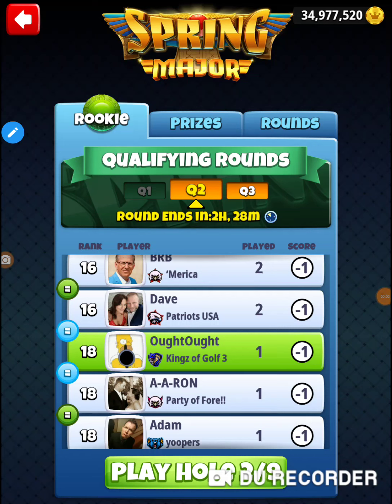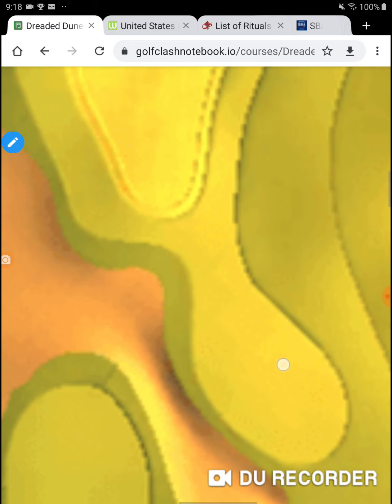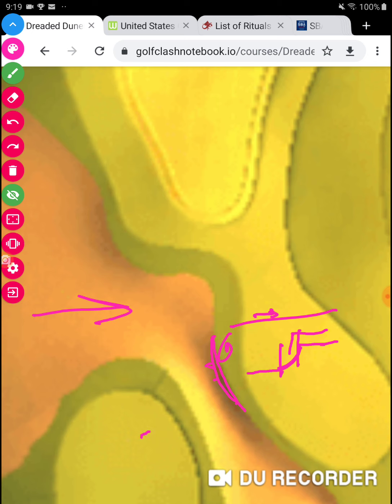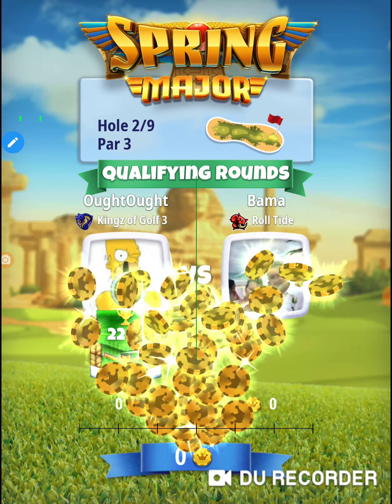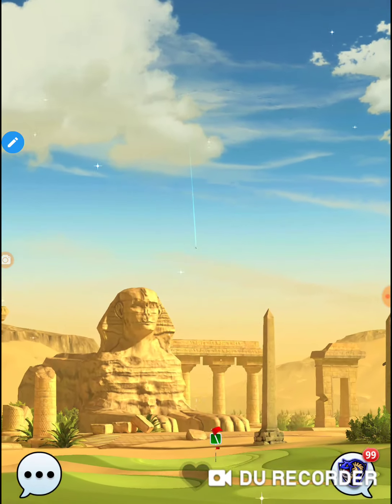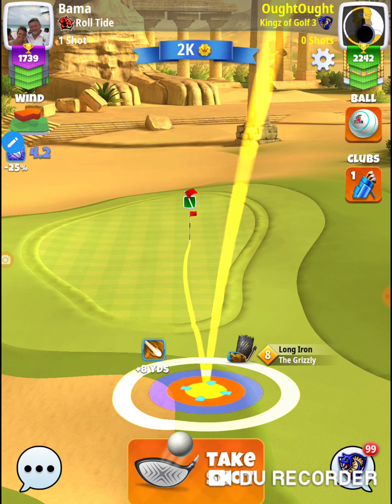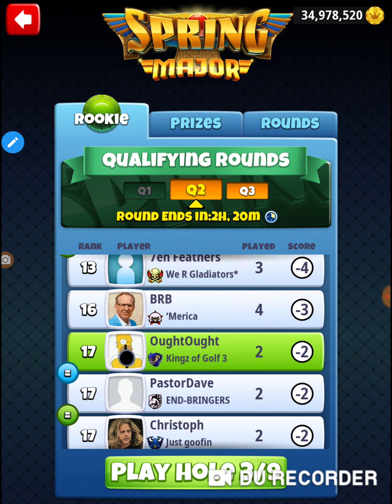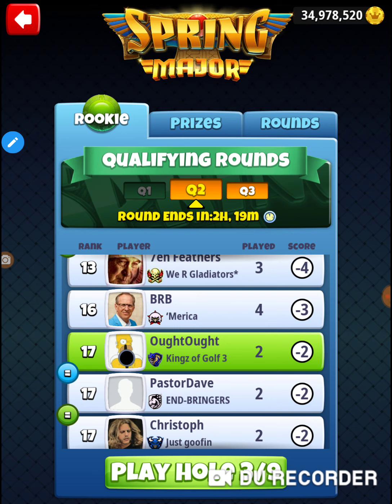Golf Clash 2020 Spring Major 00 Rookie Practice Round Hole 2